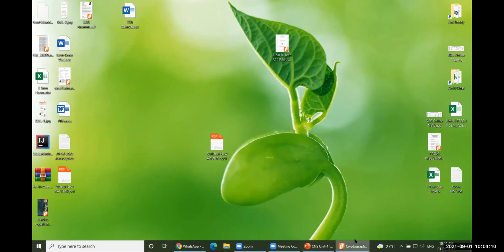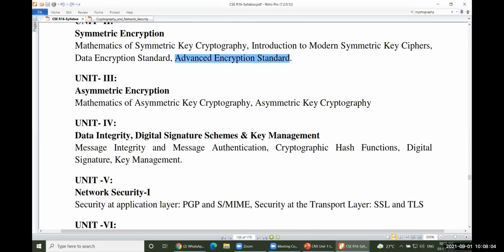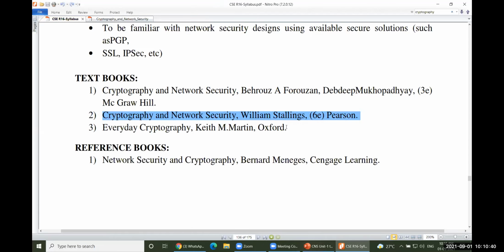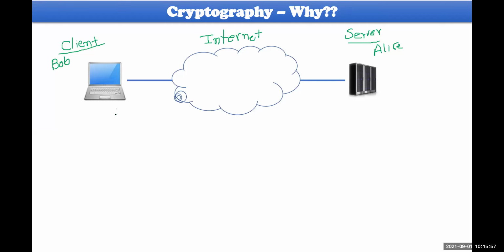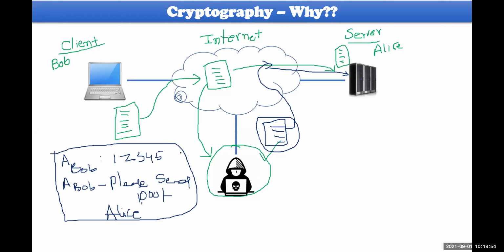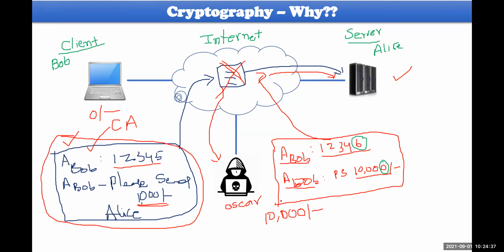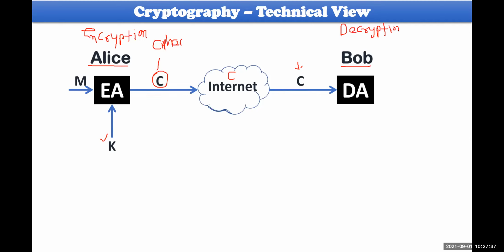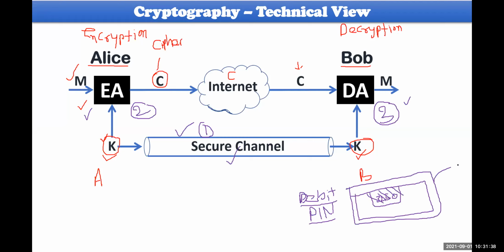01 CNS Introduction to Cryptography and Security Goals